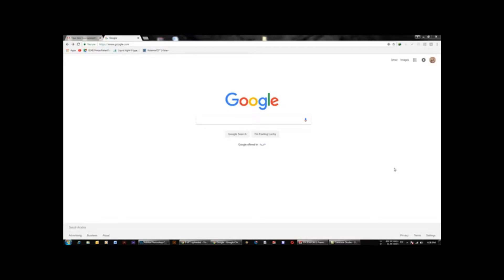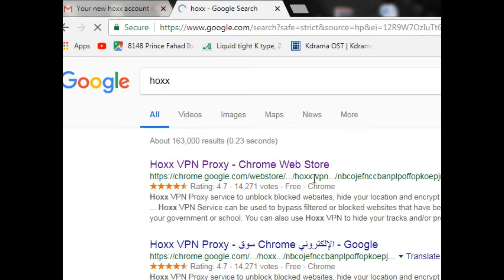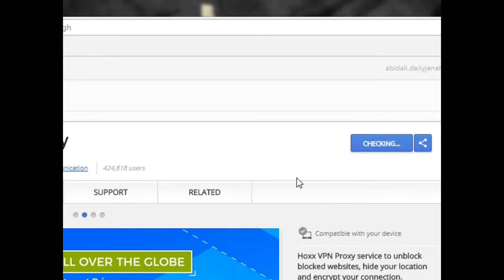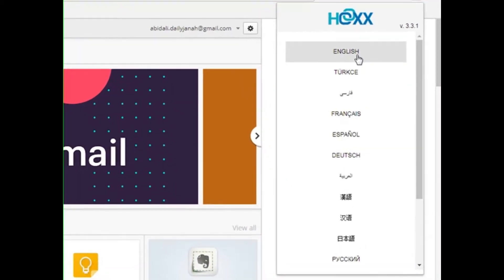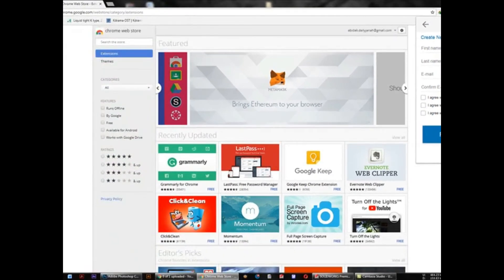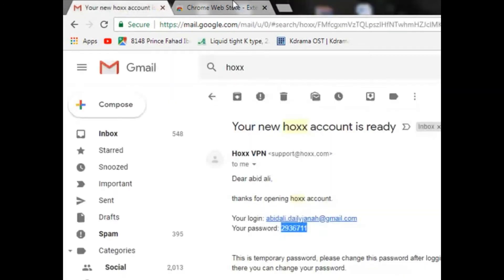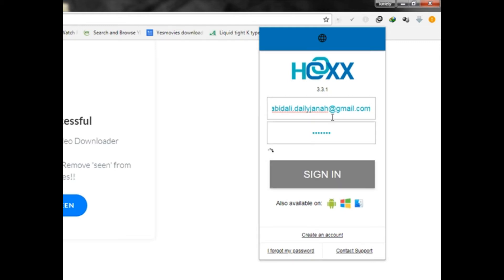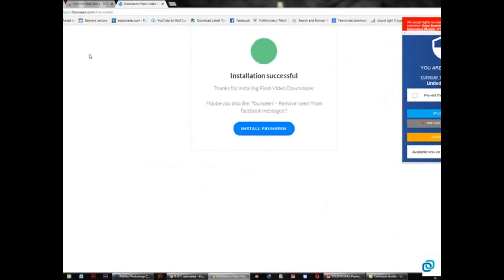world best and 100% life time free vpn